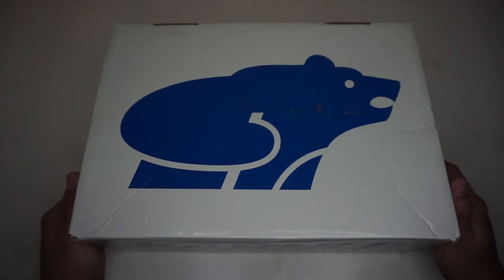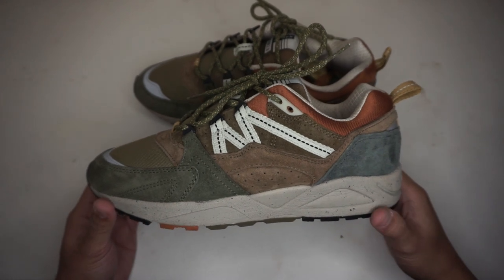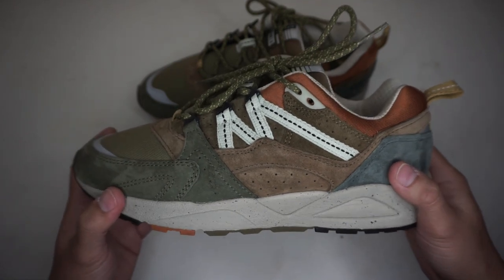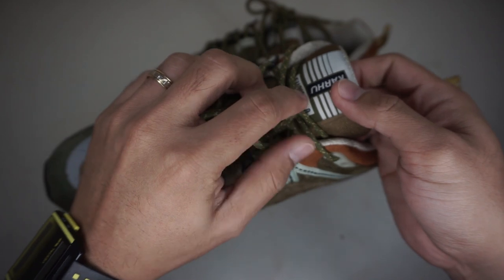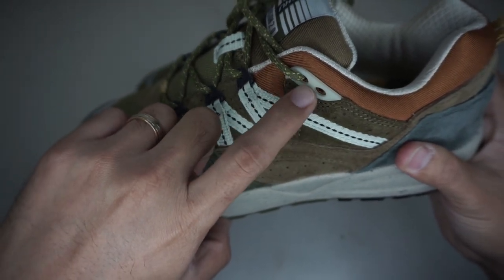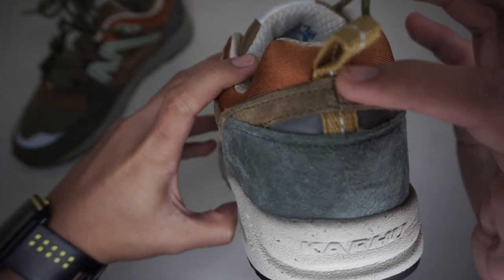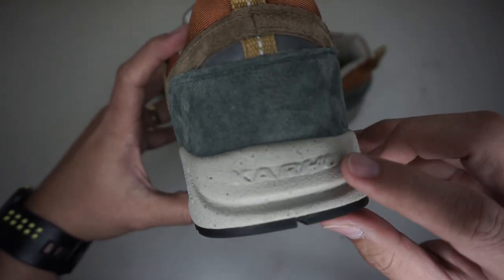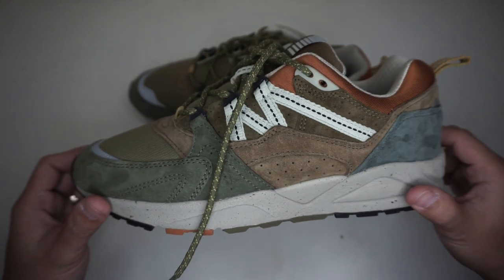KARHU FUSHION 2.0 "RUSKA PACK" SNEAKER & ON FEET REVIEW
Here's my sneaker and on feet review of the Karhu Fushion 2.0 Ruska Pack. A Sneaker Brand  that was established in Finland in 1916.

Karhu released this beautiful pack to celebrate the start of autumn and the word "Ruska" describes the changing colors of leaves and nature itself during fall season.

It is consists of pigskin suede panels and water repellent nylon at the toe and midfoot sections.